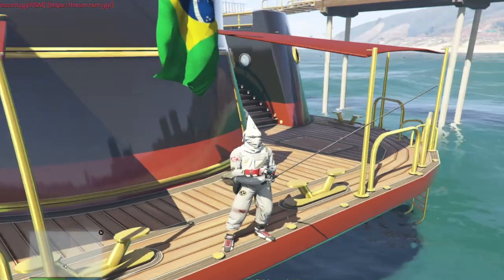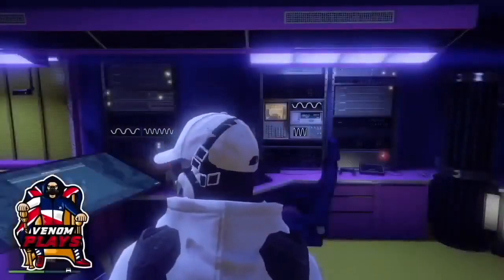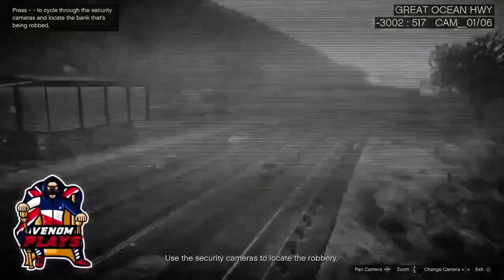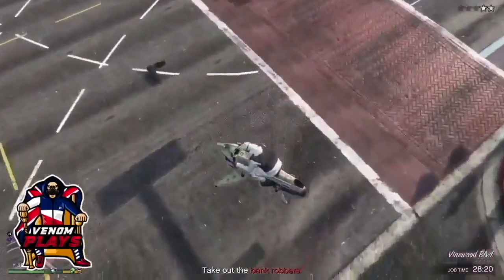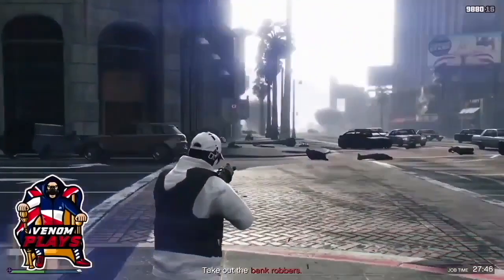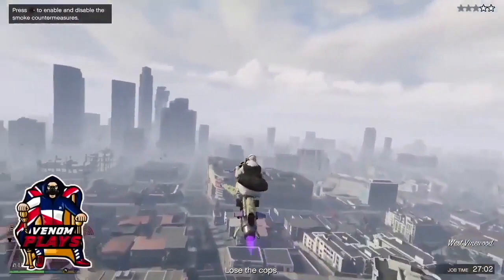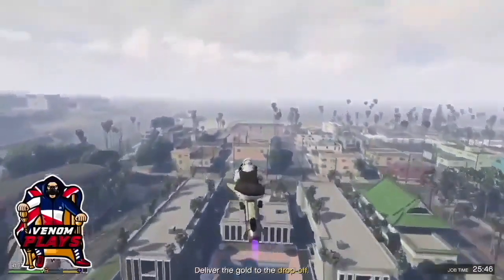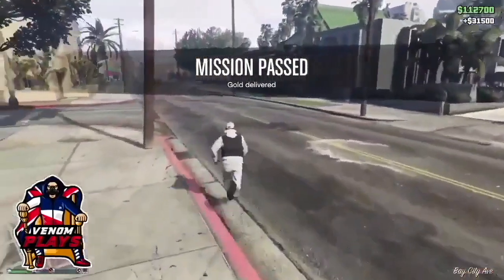GTA 5 ONLINE - *EASIEST* HOW TO GET BLACK DUFFLE BAG GLITCH 1.53! (Gta 5 Glitches)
GTA 5 ONLINE - *EASIEST* HOW TO GET BLACK DUFFLE BAG GLITCH 1.52! (Gta 5 Glitches)

💰BEFF SERVICES💰
💎NightlyPower💎

Some other GTA 5 Glitch videos you should definitely check out:

GTA 5 ONLINE - *SIMPLE* HOW TO GET NEW COLORED DUFFEL BAG GLITCH!! *SOLO* (GTA 5 Glitches)

BLACK DUFFEL BAG GLITCH *SOLO* - GTA 5 ONLINE (1.51)

GTA5 Solo Black Duffle Bag Glitch

Easiest Method On How To Get All New Colored Duffel Bags Glitch In Gta 5 Online 1.52!

Easiest Method On How To Get All Colored Duffel Bags Glitch In Gta 5 Online 1.52!

3 GTA 5 Duffel Bag Glitches In 1 Video - How To Get Every Style and Color Duffel bags On GTA Online

EASIEST METHOD ON HOW TO GET THE DUFFLE BAG IN GTA 5 ONLINE AFTER PATCH 1.52